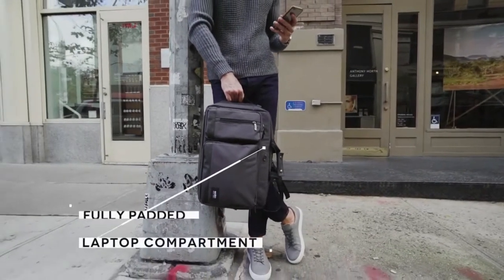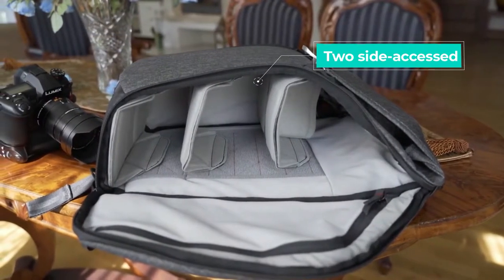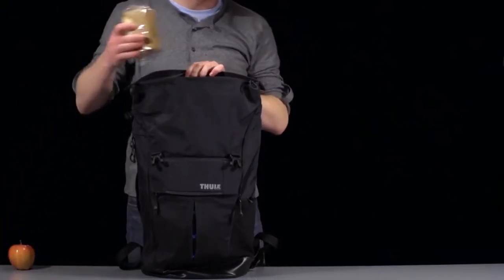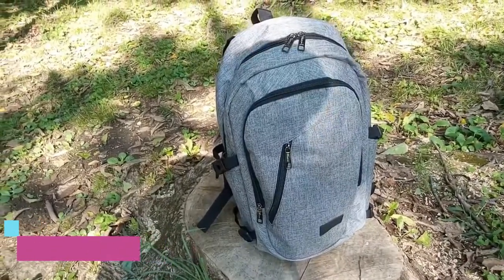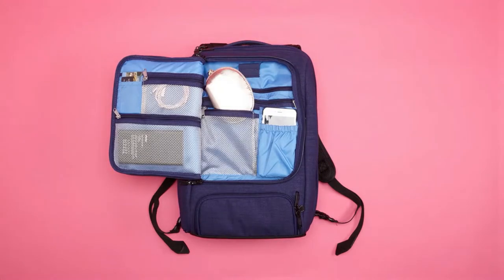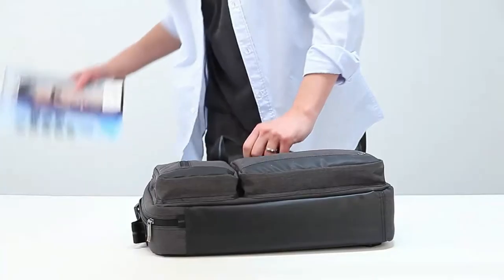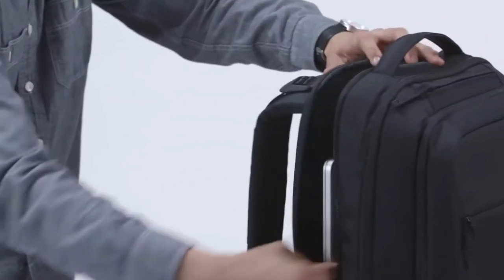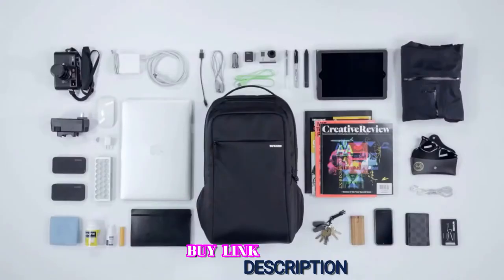6 best Laptop Bags Of 2022 | Laptop Bags Review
▶ Here Are The Link Of The 6 Best laptop bags of 2022 That you can buy on Amazon

▶6- Peak Design: Best for Photographers

▶5- Thule Paramount: Best Durability

▶4- Mancro Anti-Theft: Best Traveler Bag

▶3- eBags Pro Slim: Best Backpack

▶2- Solo Duane Hybrid: Best 2-in-1

▶1- Incase ICON: Best Overall

▶Cheap Products

The best laptop bag is one that's comfortable, durable, and has enough storage space for all your devices and daily needs. Most laptop bags come with various pockets, allowing you to fit a laptop and a notebook, a battery pack, pens, water bottles, and cables. For those who travel a lot, there are also rolling laptop bags.

0:00 Introduction
1:00 Peak Design
2:19 Thule Paramount
3:50 Mancro Anti-Theft
5:02 eBags Pro Slim
6:17 Solo Duane Hybrid
7:37 Incase ICON